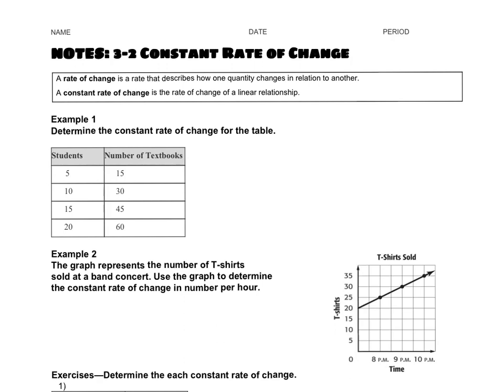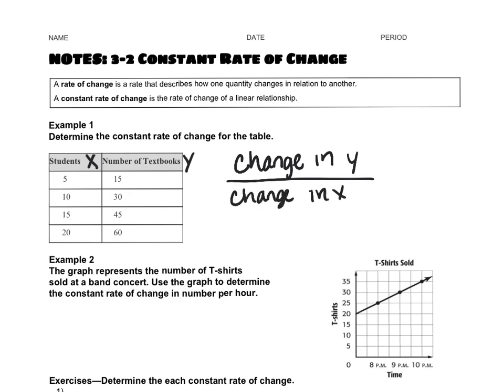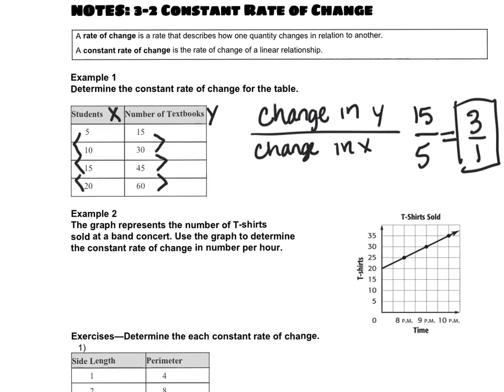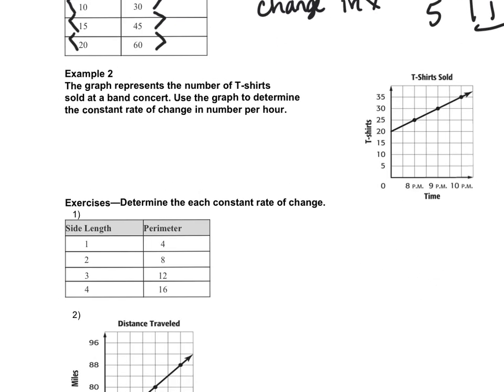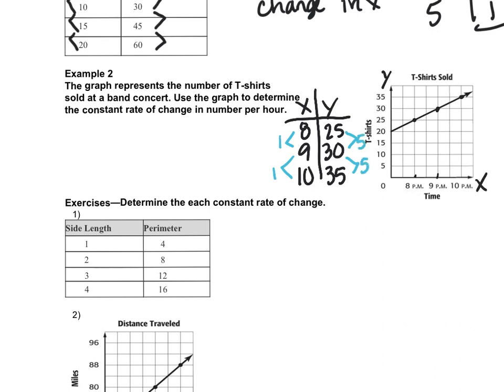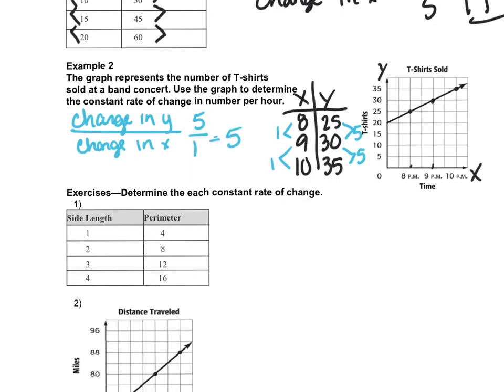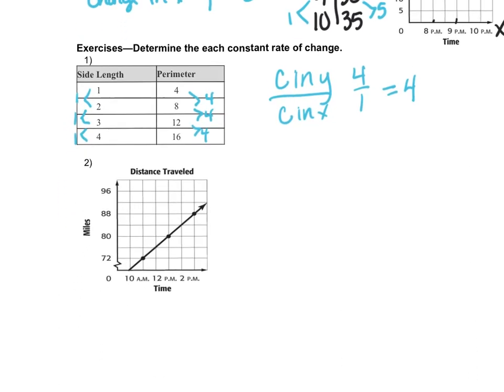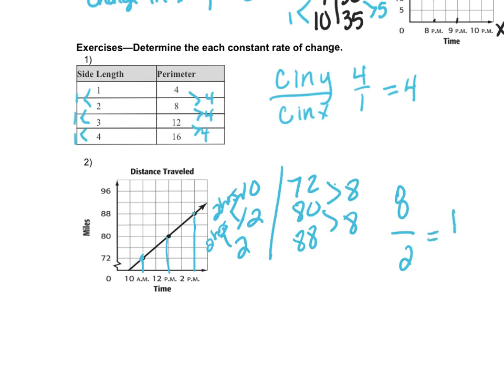3.2 Constant Rate of Change